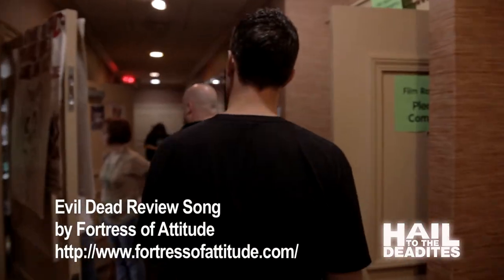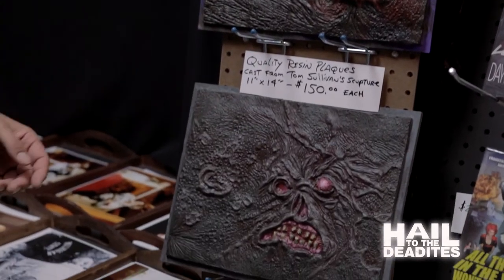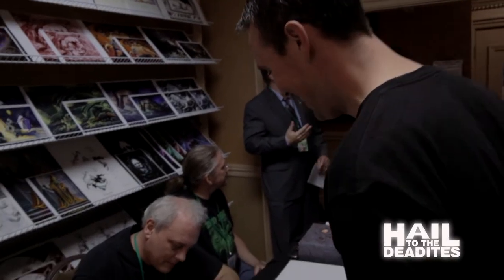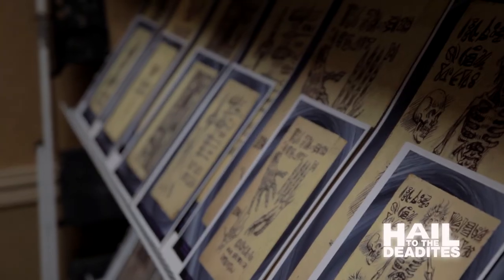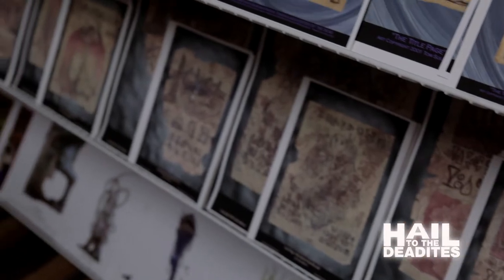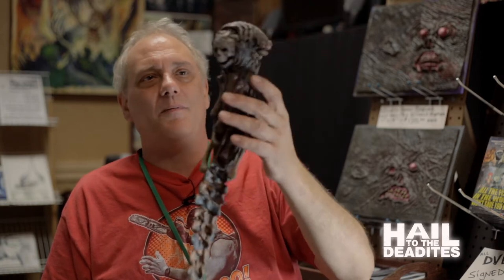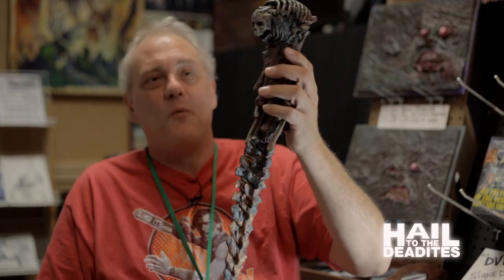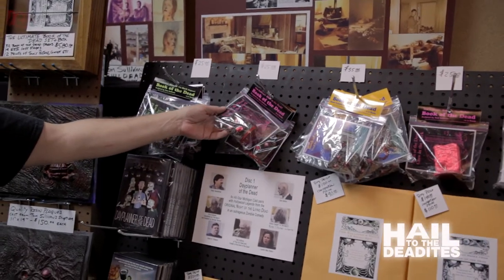DiggerFilms - Hail to the Deadites - Tom Sullivan Updated - Evil Dead documentary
Here's a updates for to HAIL TO THE DEADITES internet campaign

Thanks to Fortress of Attitude for the Evil Dead review song